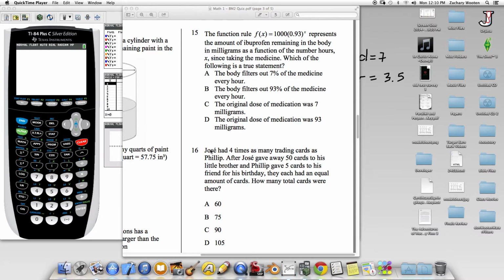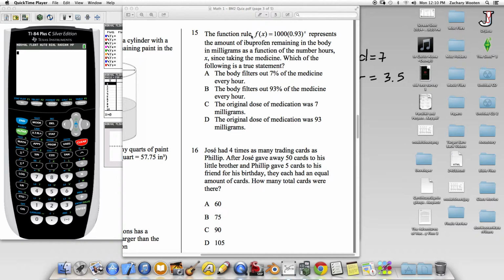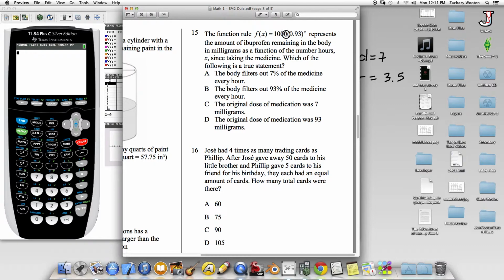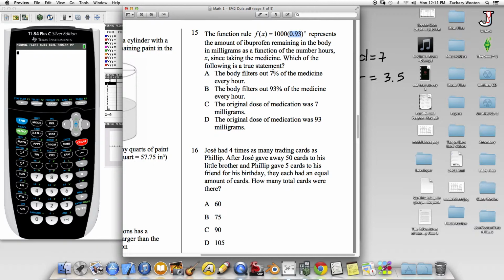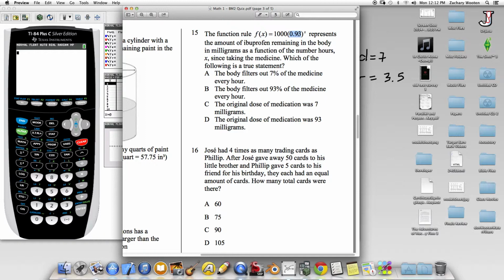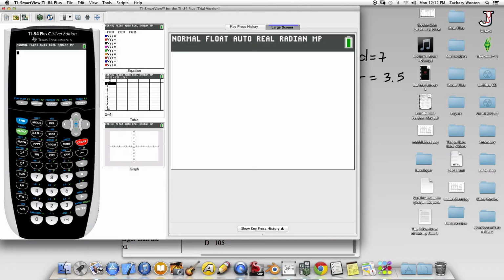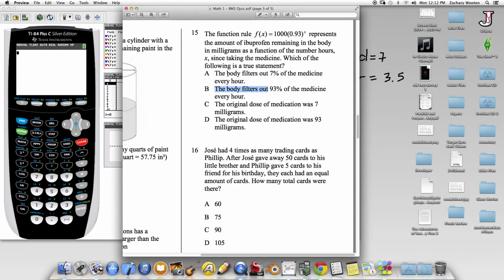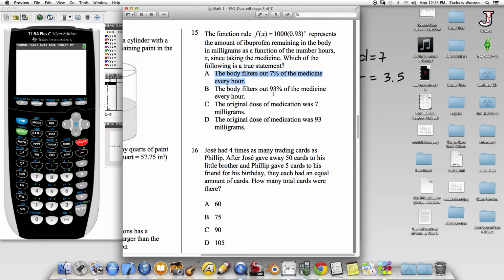Math 1 - Benchmark Quiz - Problem 15